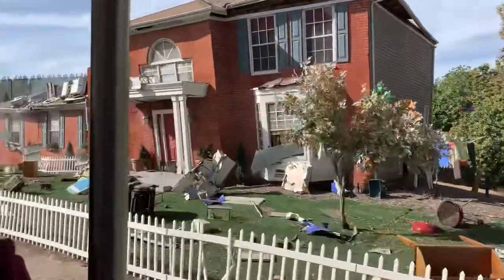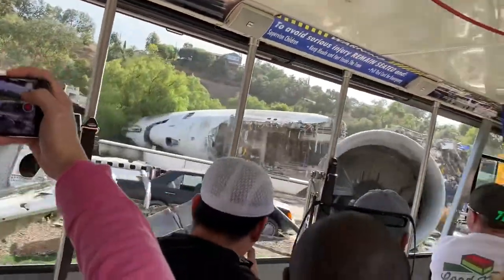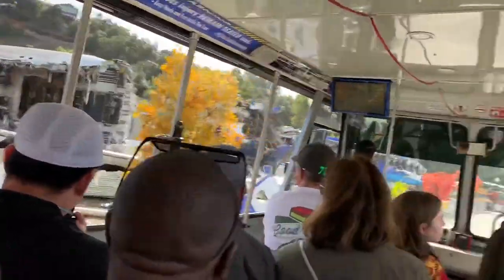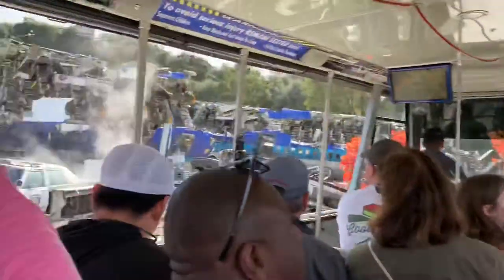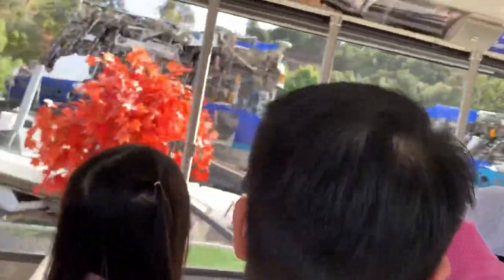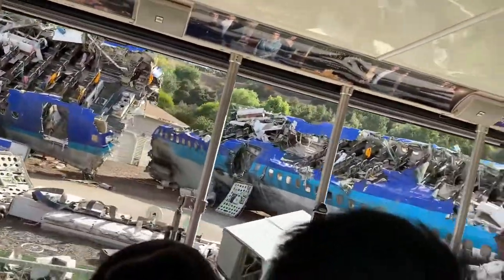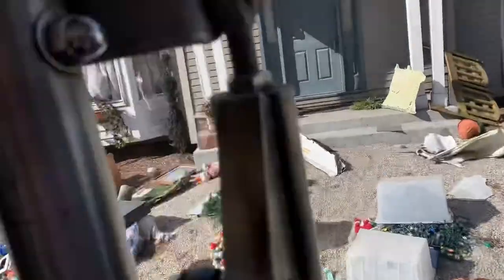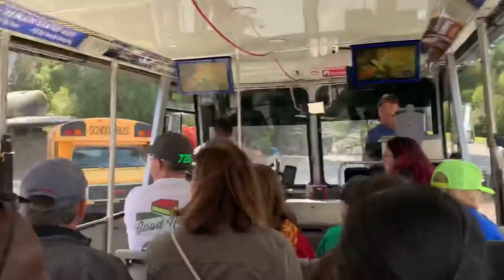War of the World - Studio Tour | Universal Studios Hollywood